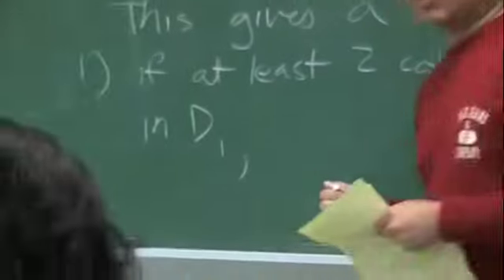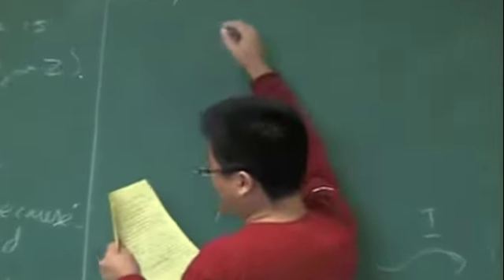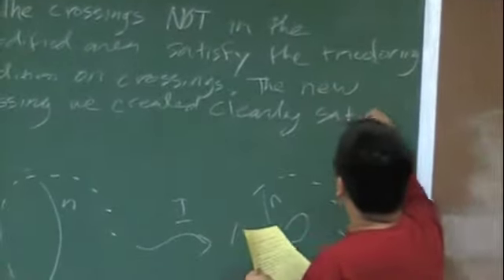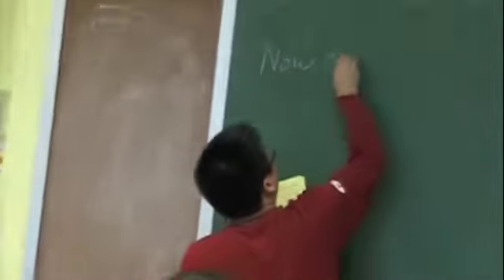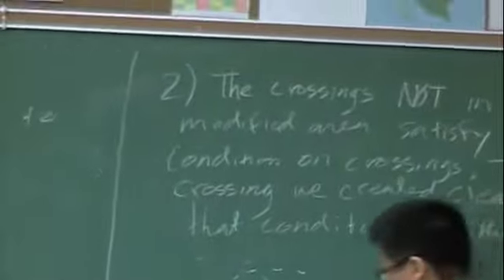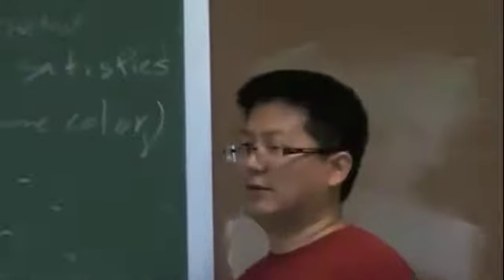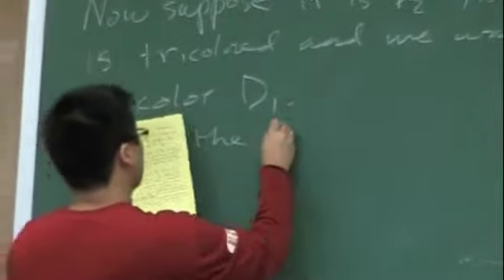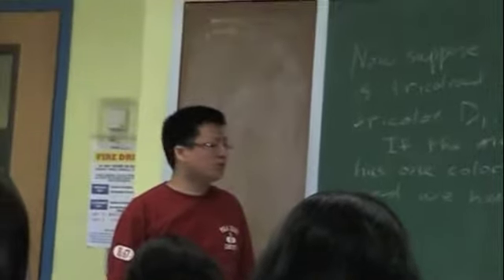Knot Theory 9-27-2010 part2